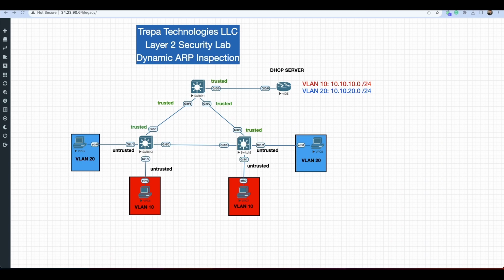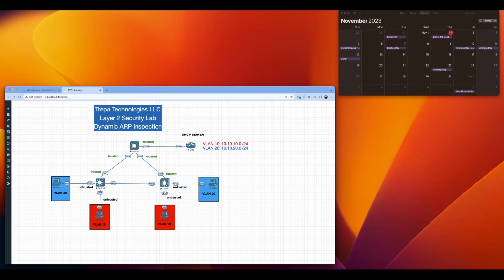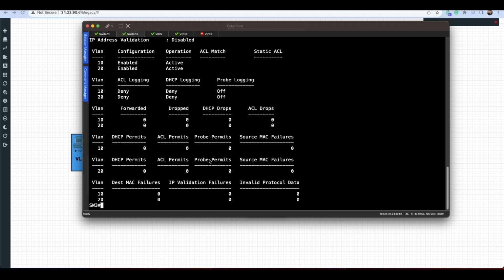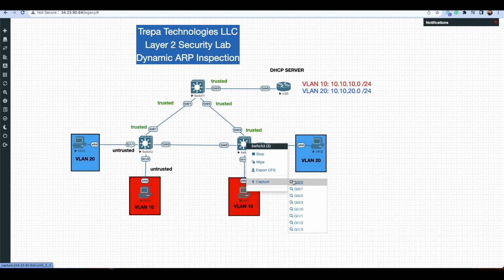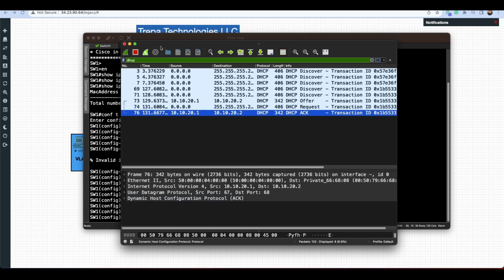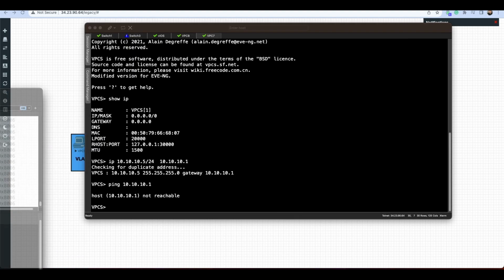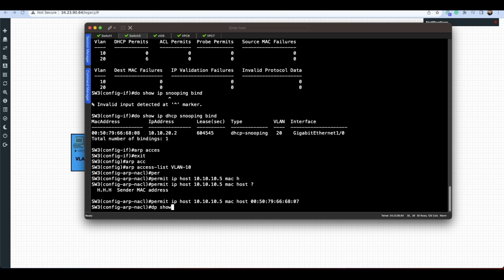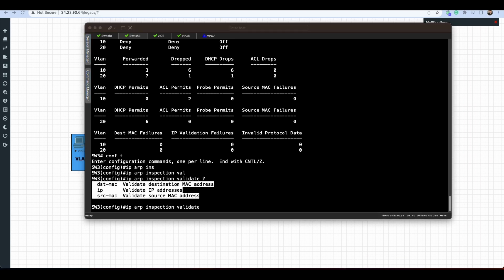CCNA FULL COURSE 2024: Learn IT! 💻 Configure Dynamic ARP Inspection - CCNA 200-301 Study Guide